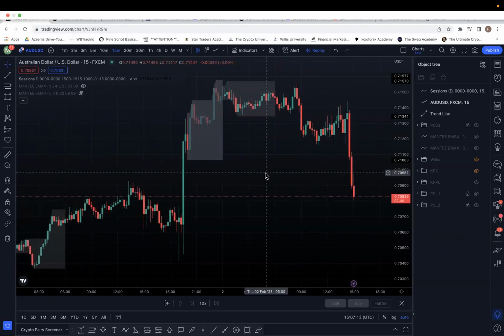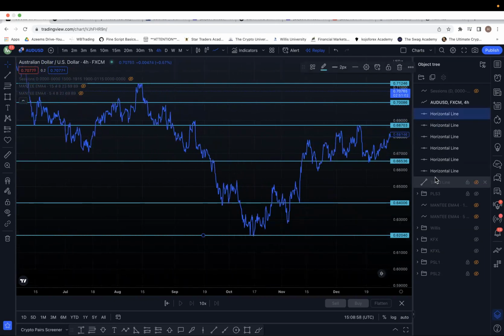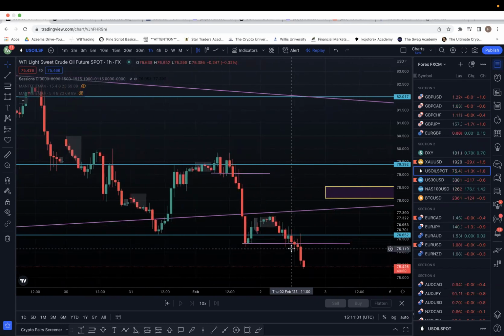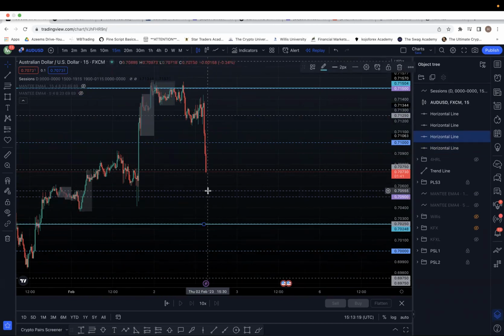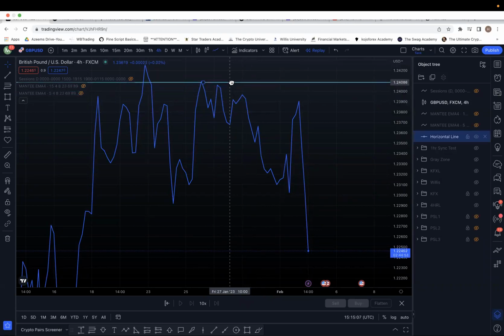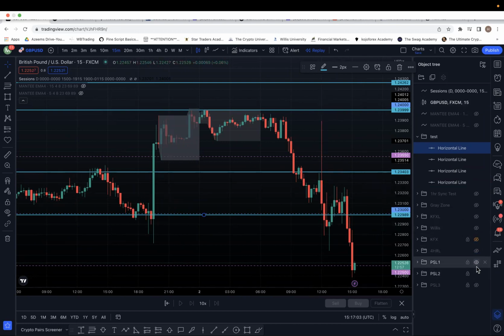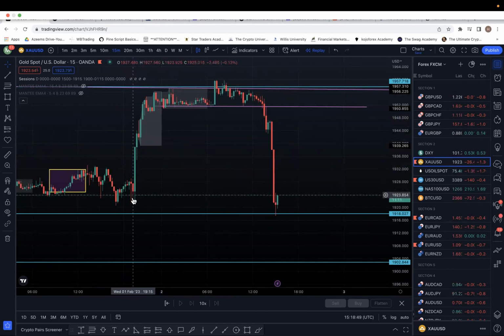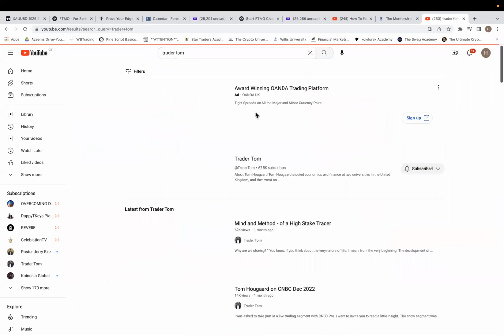Support & Ristance or Demand & Supply Levels